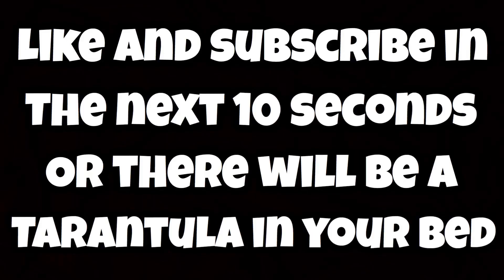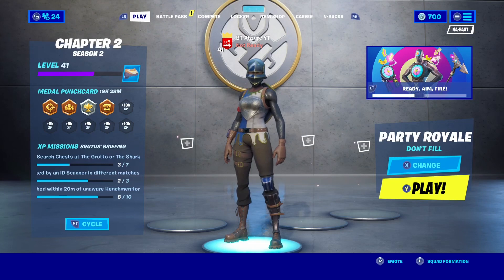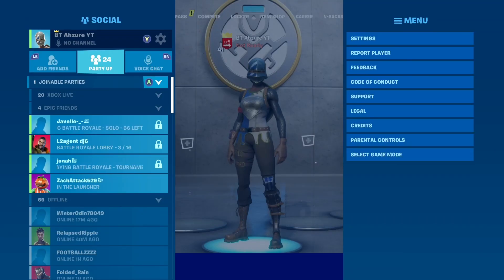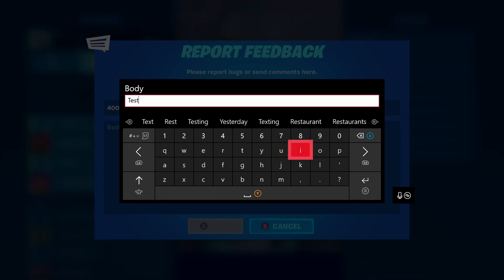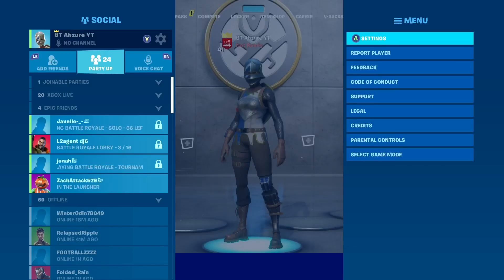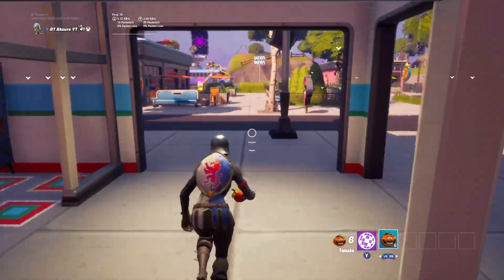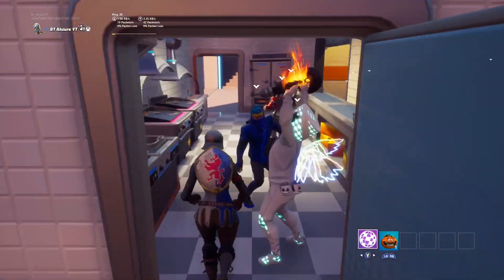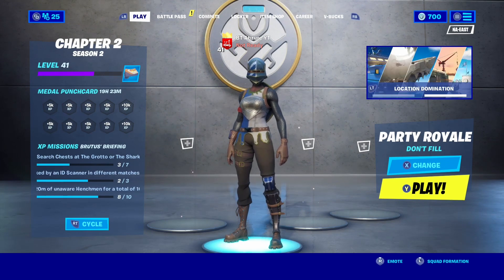How To Get Free V-Bucks In Fortnite Chapter 2 Season 3 (August 2020) *STILL WORKING*